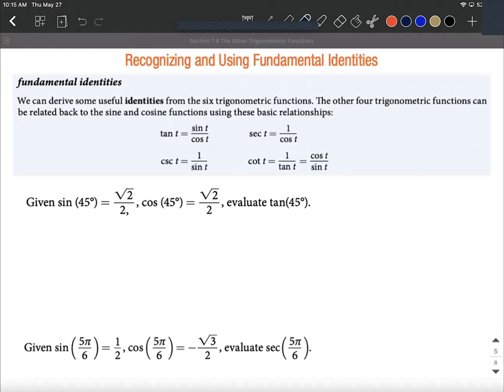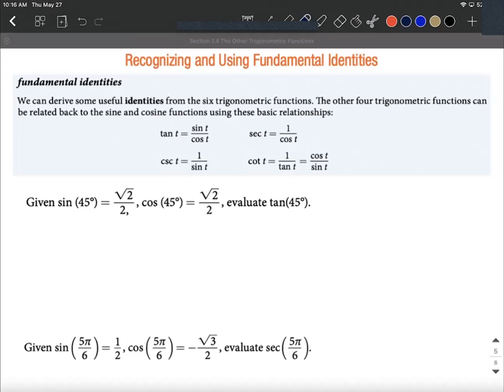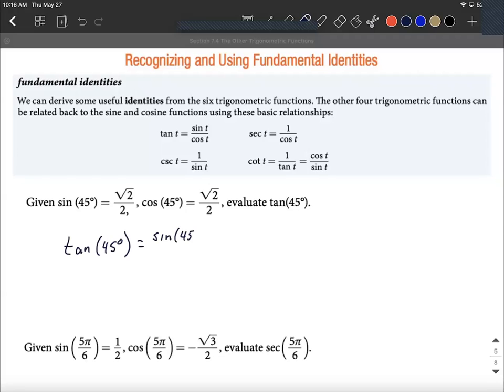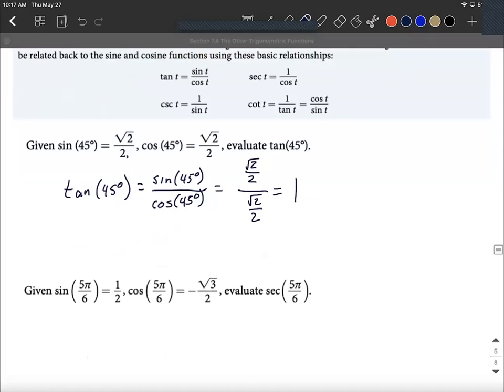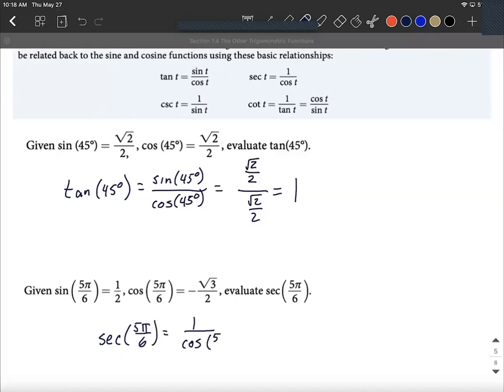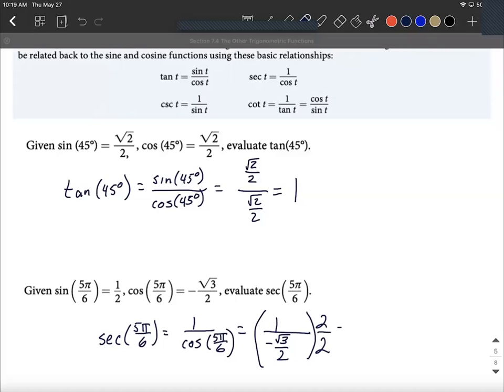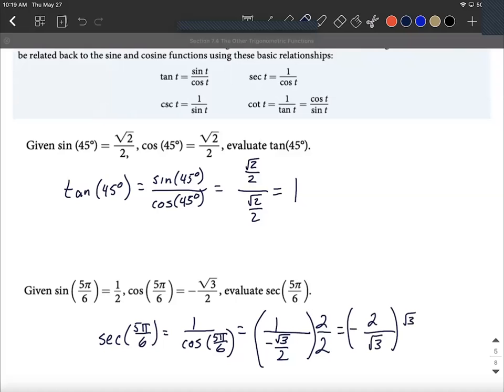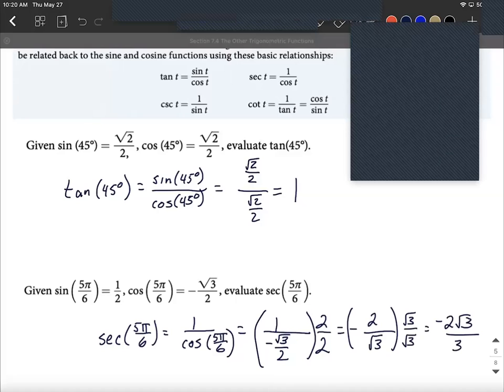Using Fundamental Trigonometric Identities to evaluate trig functions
In these examples, we are given some information about the value of trig functions, then asked to use this information and the fundamental trig identities (quotient identities and reciprocal identities) to evaluate another trig function.  Solutions are simplified completely and denominators are rationalized to give the best possible solutions.